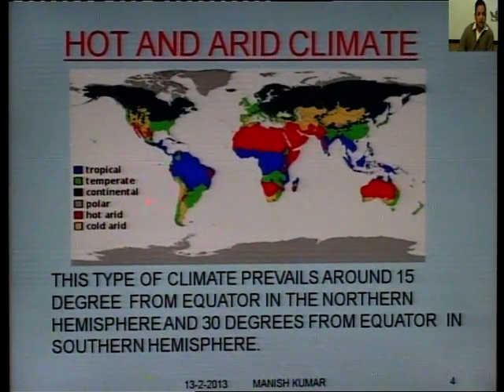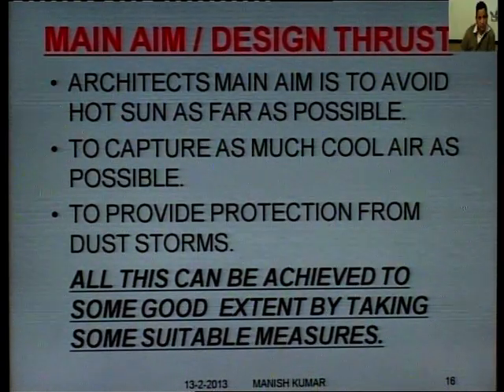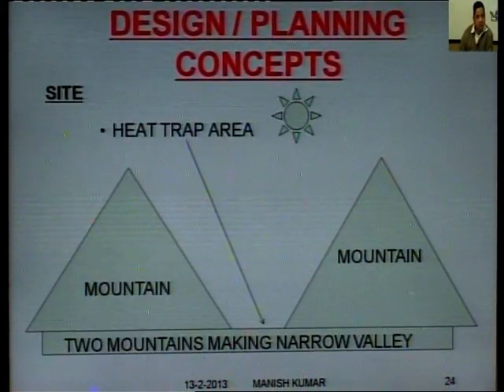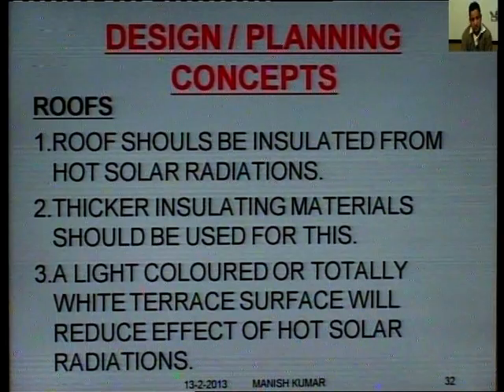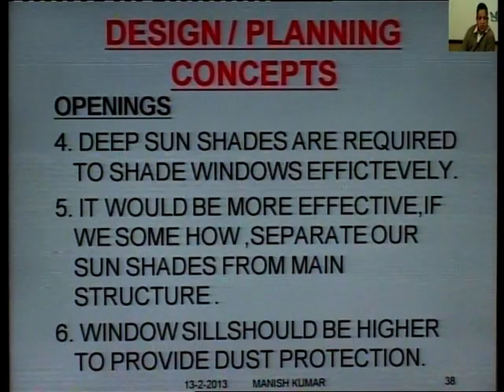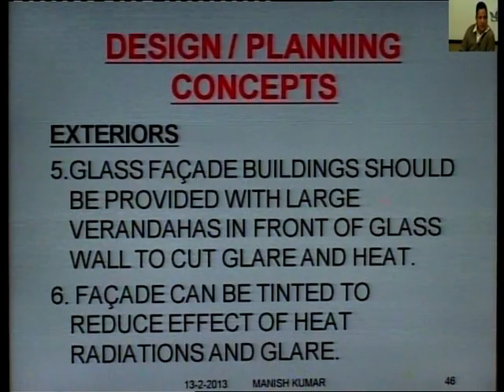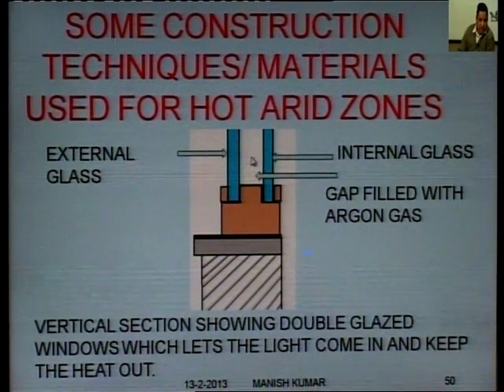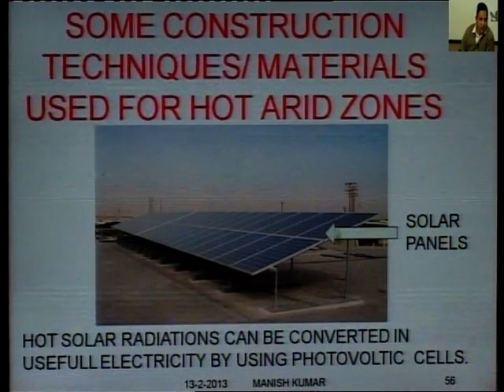Architecture Diploma, Climate Responsive Architecture, Hot & Arid Climate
In this lecture on the Architecture of Hot & Arid Climates, we cover the essential concepts every Architecture diploma student needs for the exam — from identifying the climatic characteristics of hot and arid regions (high temperature, low humidity, low precipitation, strong solar radiation and dusty winds), to the main architectural goals of avoiding harsh sun, capturing cool air and providing protection from dust storms. We walk through complete climate-responsive design strategies: site selection, north-south orientation, compact and courtyard planning, thick walls, insulated roofs, small openings, ventilators, wind towers, cavity walls and double roofs — with practical examples from both rural and urban settings.

📌 Topics covered in this session:
00:07 – Introduction: Architecture of Hot & Arid Climate
00:29 – Climate: The Most Important Factor in Building Design
00:51 – Hot & Arid Regions of the World
01:34 – Hot & Arid Regions in India: Rajasthan, Gujarat, Maharashtra, MP & Karnataka
02:18 – Characteristics of Hot & Arid Climate: Temperature, Humidity & Precipitation
03:46 – Solar Radiation & High-Speed Dusty Winds
04:22 – Soil & Vegetation in Arid Regions
05:14 – Main Architectural Goals: Avoid Sun, Capture Cool Air & Dust Protection
06:00 – Rural Dwellings: Thick Walls, Small Openings & Light Colours
08:03 – Site Selection: Near Water & Leeward of Irrigated Areas
09:49 – Orientation: North-South for Hot & Arid Climates
10:39 – House Plans: Compact, Deep & Inward-Looking
11:49 – Courtyard Planning & Cool Microclimates
12:55 – Walls: Thicker External Walls with Minimum Windows
13:20 – Roofs: Insulated, Light-Coloured & Higher
14:08 – Daytime Living Areas: Heat-Storing Walls
15:51 – Shading East & West Walls
16:23 – Openings: Small Windows, Deep Sun Shades & Dust Protection
17:41 – Ventilators for Hot Air Dissipation
18:17 – Interiors: Light Cool Colours & Green Surfaces
20:15 – Building Form: Embedded in the Ground, Not on Stilts
21:29 – Wind Towers with Water Sprinklers
24:31 – Cavity Walls, Double-Glazed Windows & Hollow Blocks
26:03 – Low-Heat Devices & Separating Heat-Producing Areas
27:02 – Double Roof Technique & Solar Panels
30:10 – Sun Protection Devices: Pergolas

🔍 Key learning outcomes:
• Identify the characteristics of hot and arid climates — high temperature, low humidity, low precipitation, strong solar radiation and dusty winds
• State the main architectural goals: avoiding harsh sun, capturing cool air and protection from dust storms
• Apply climate-responsive design principles — site selection, north-south orientation, compact plans and courtyard planning
• Explain passive cooling strategies — thick walls, insulated roofs, cavity walls, double-glazed windows, wind towers and double roofs
• Use vegetation, water bodies and solar panels to reduce heat gain in buildings

🎓 Presented by: Mr. Manish Kumar, Government Women's Polytechnic, Patiala

✅ This content is fully aligned with the PSBTE&IT curriculum and is specifically designed for diploma students and faculty of Government Polytechnic colleges across Punjab.